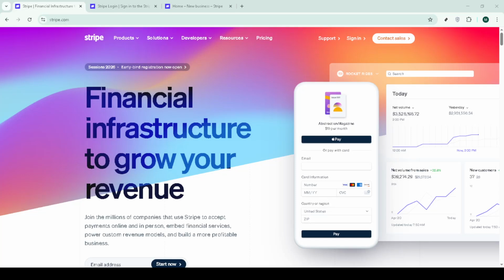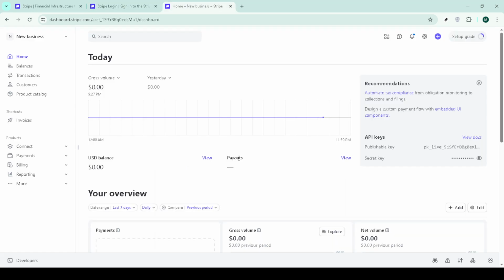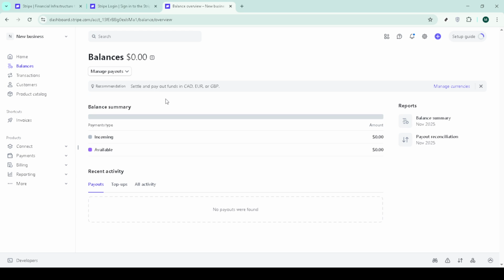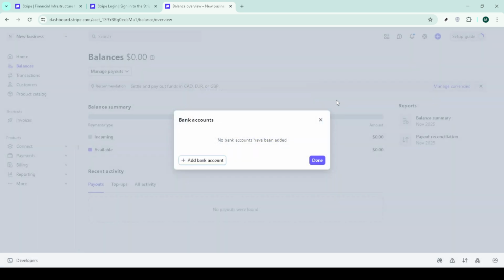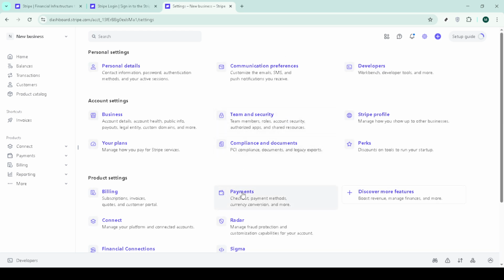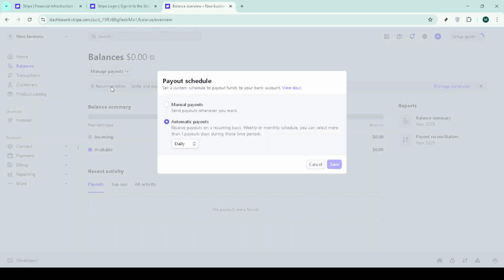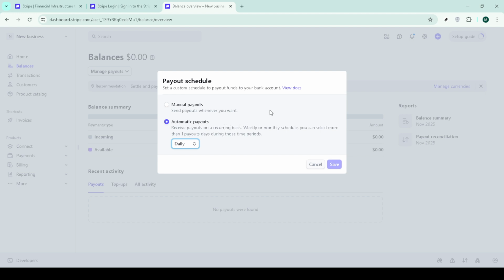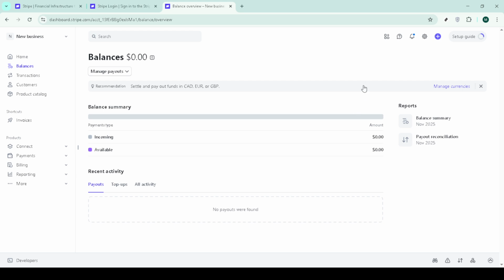How to Get Paid Instant Payouts on Stripe [Full Guide 2026]